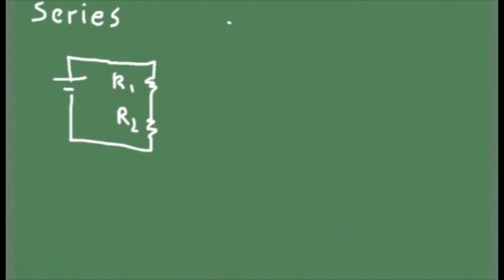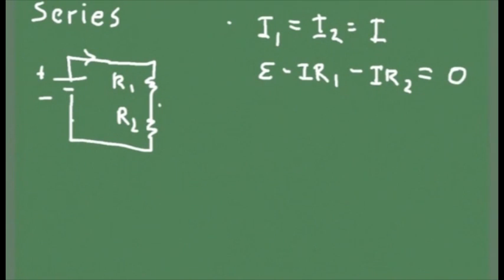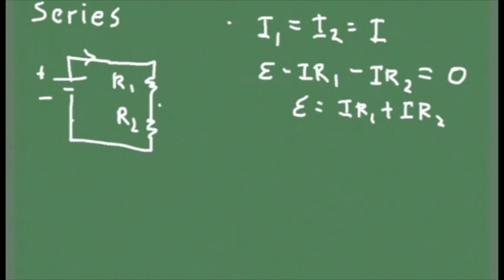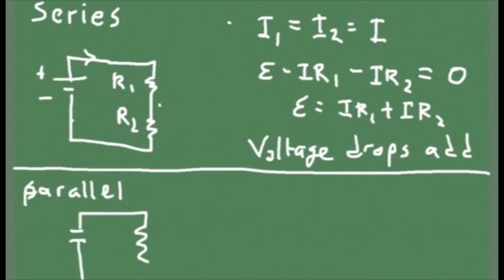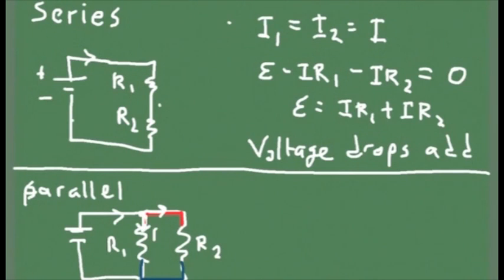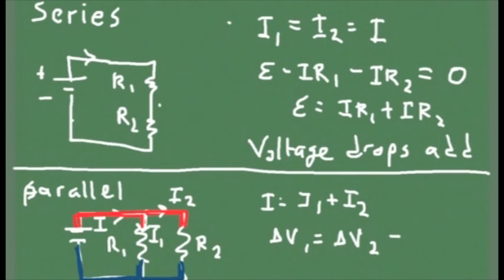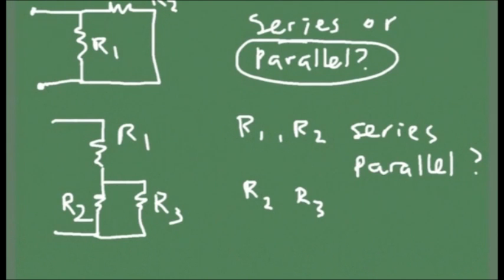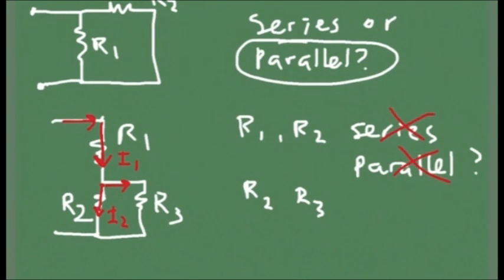Chap32- 05 SeriesOrParallel